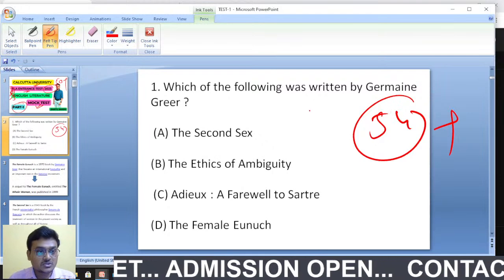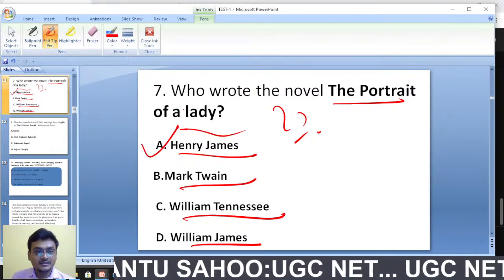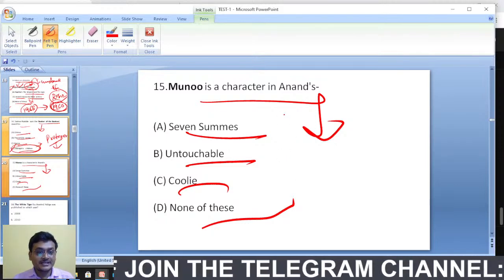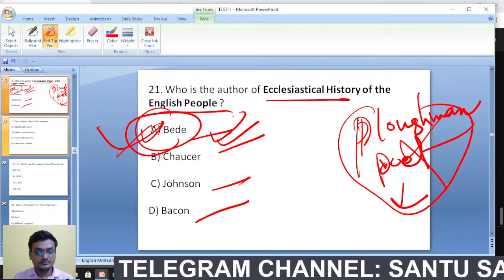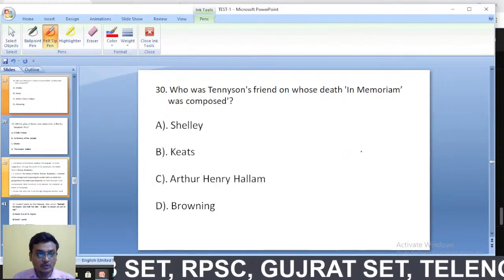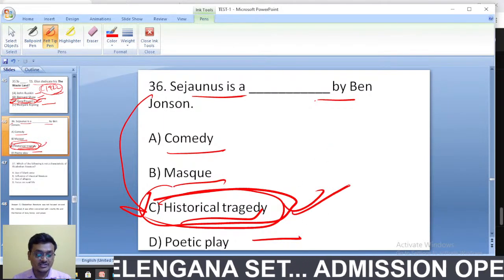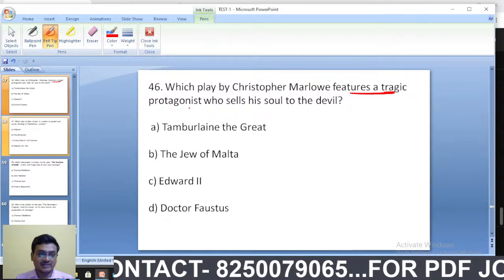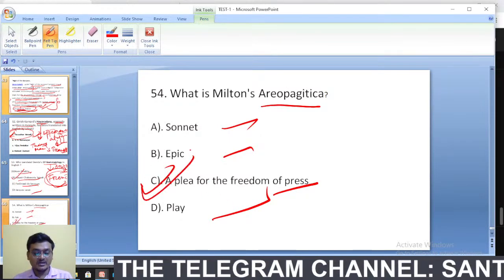Calcutta University M.A. English LIterature Mock Test -2023 II C.U English Entrance Mock Test -2023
📚 Welcome to the ultimate destination for Calcutta University (C.U.) M.A. English Literature aspirants! Are you gearing up to ace the C.U. English Entrance Exam in 2023? Look no further! Our channel is your go-to resource for comprehensive mock tests, exam strategies, and expert guidance to help you excel in this crucial exam.

🔥 What We Offer:
✅ M.A. English Literature Mock Tests: Get access to a series of meticulously designed mock tests that closely emulate the actual C.U. English Entrance Exam. Practice with us to boost your confidence and time management skills.

✅ In-Depth Analysis: After each mock test, we provide detailed question-by-question analysis and explanations. Understand your strengths and weaknesses to fine-tune your preparation.

✅ Expert Tips and Strategies: Learn from experienced educators who share valuable insights, tips, and strategies to tackle the exam effectively. Stay ahead of the competition with our guidance.

✅ Exam Updates: Stay informed about important dates, syllabus changes, and other updates related to the C.U. English Entrance Exam 2023.

✅ Community Support: Join a thriving community of aspirants just like you. Share your doubts, experiences, and insights with fellow candidates. Together, we can achieve our goals!

✅ Study Resources: Access recommended study materials, book reviews, and additional resources that can enhance your preparation.

Don't leave your success to chance. Let's conquer the C.U. English Entrance Exam 2023 together! 📖🚀